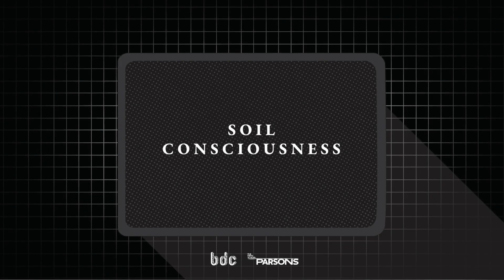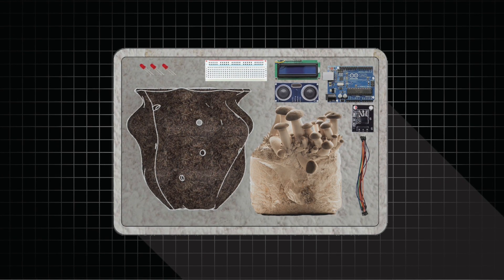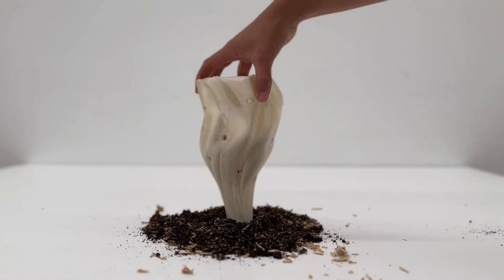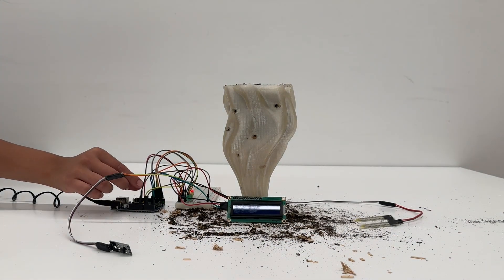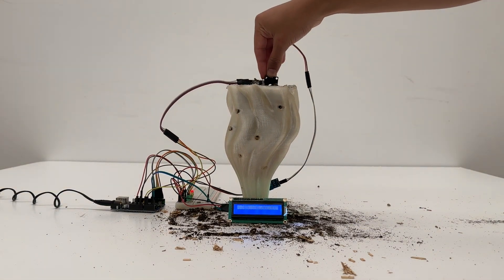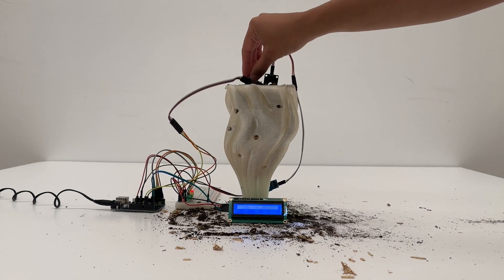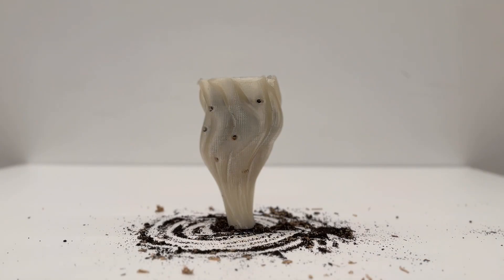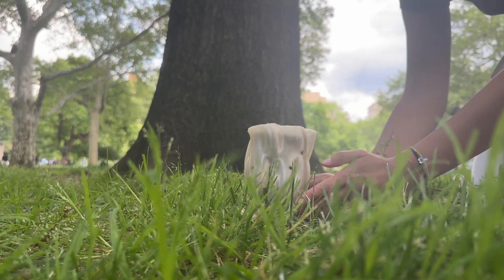Parsons School of Design – Soil Consciousness